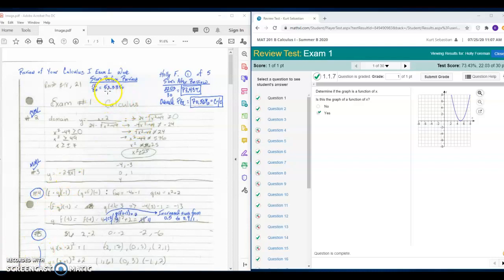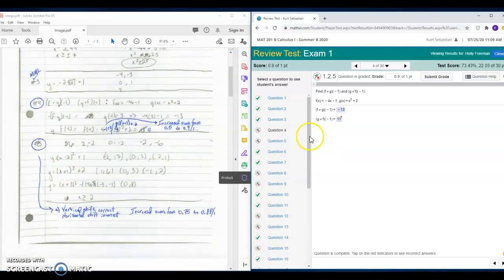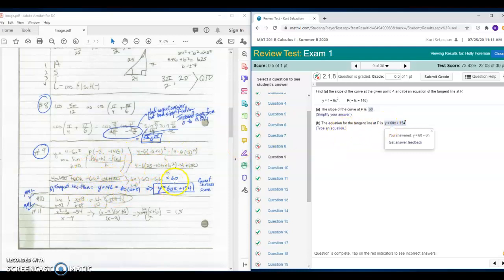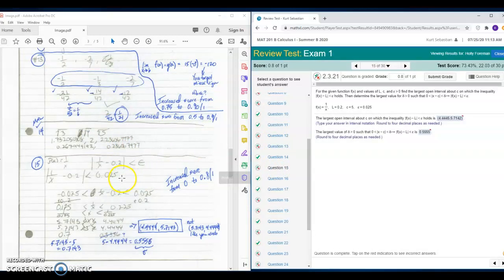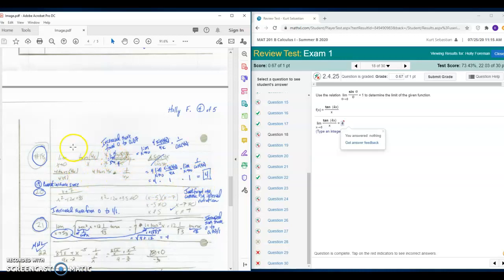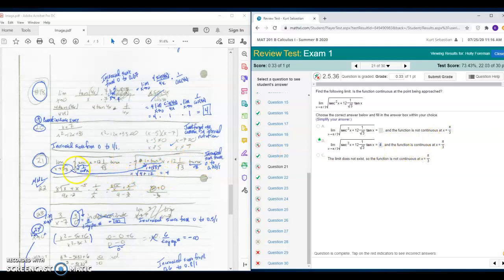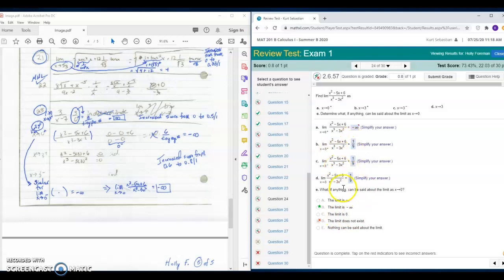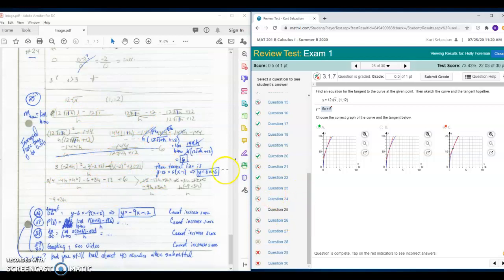Holly F - Calculus I Exam 1 Feedback - Summer B 2020